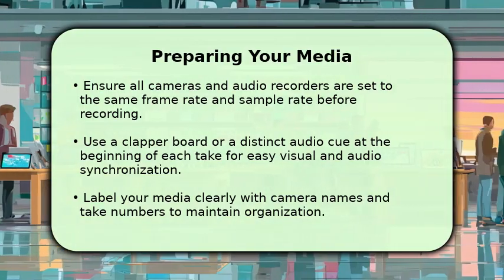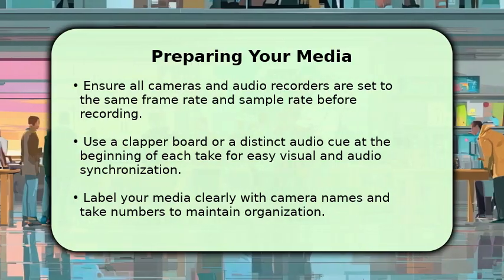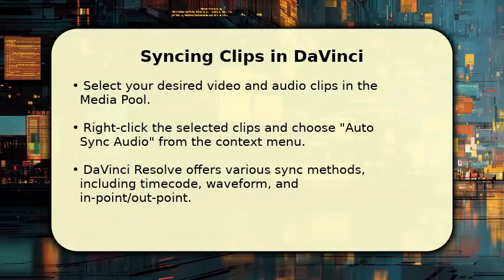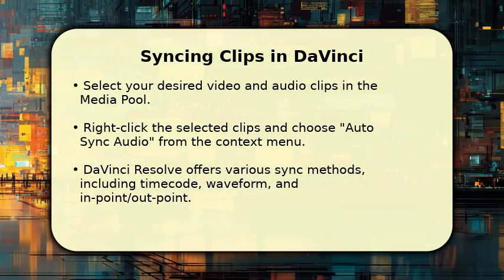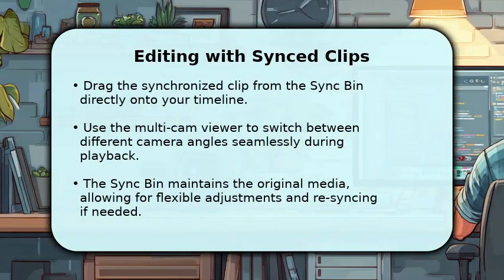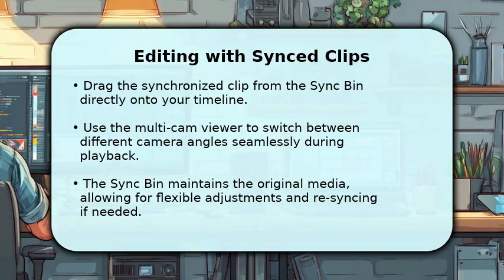How to Use Sync Bin DaVinci Resolve (Updated 2025)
▸ :^) Learn how to master the Sync Bin feature in DaVinci Resolve with this comprehensive tutorial. This video will guide you step-by-step through the process of quickly and efficiently synchronizing your video and audio clips, a critical skill for any editor. Discover how to set up your project, import your media, and automatically sync your footage using audio waveforms or timecode, making your multicam editing workflow smoother and faster. We'll cover common scenarios and best practices to ensure your audio sync is perfect every time, saving you hours in post-production. Whether you're working on a complex documentary or a simple interview, understanding the DaVinci Resolve Sync Bin will dramatically improve your editing efficiency and overall project quality. Get ready to streamline your workflow and achieve perfectly synchronized media effortlessly. This essential DaVinci Resolve editing guide is perfect for editors looking to enhance their skills and speed up their production process.